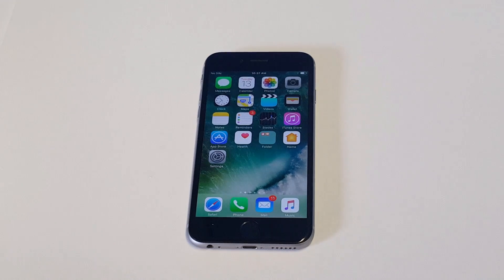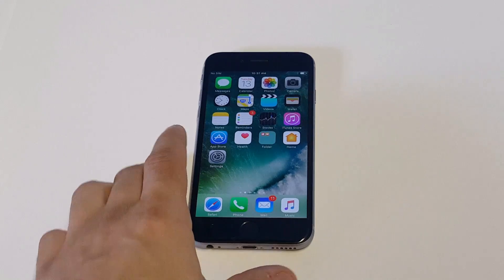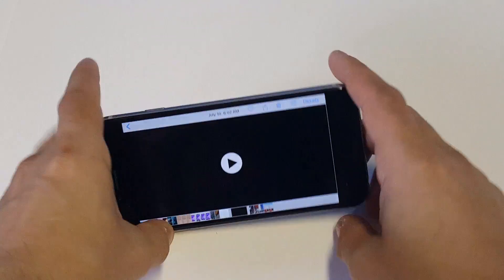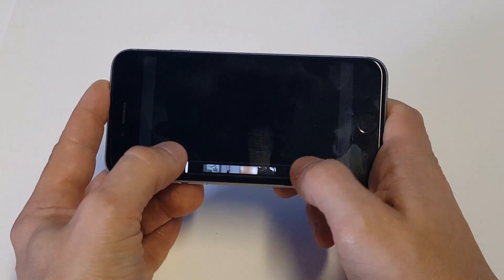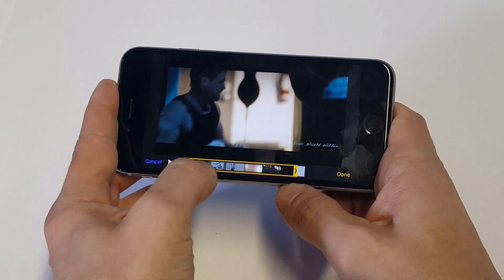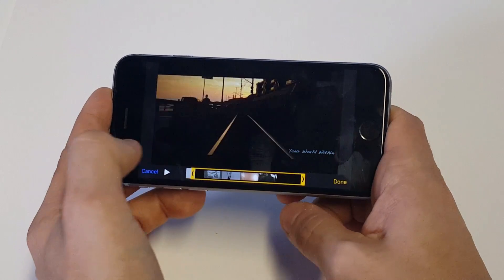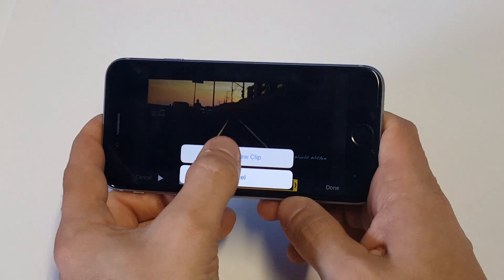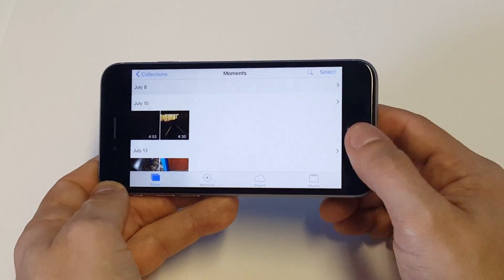How To Trim Video On Iphone / Ipad IOS 10 - Fliptroniks.com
For how to trim video on iphone / ipad on ios 10 you will first want to open up the photo app. You will then want to find a video you want to edit and click on it. There will be an option at the top with three lines on it. You want to click on that and then use the 2 anchor arrows in the bottom to go either left or right to trim the video. You will then want to click save when your done.